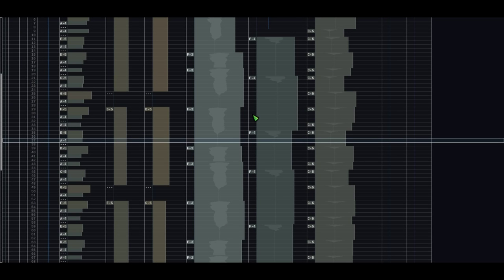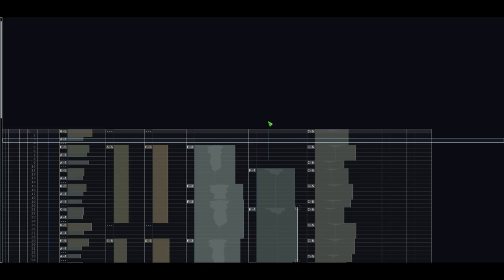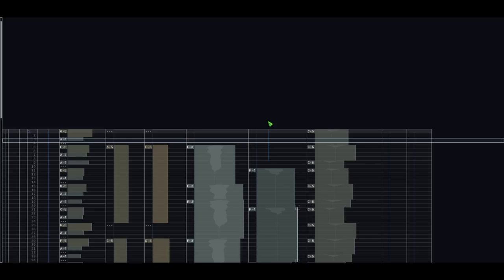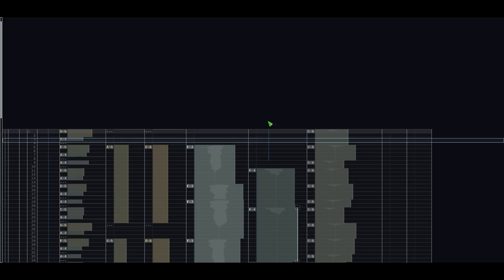Working with Radium tracker